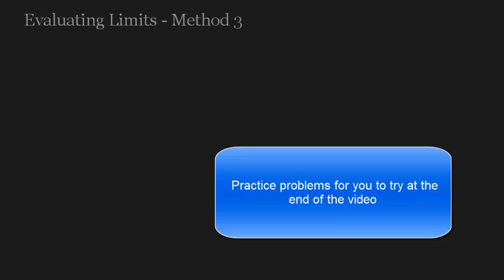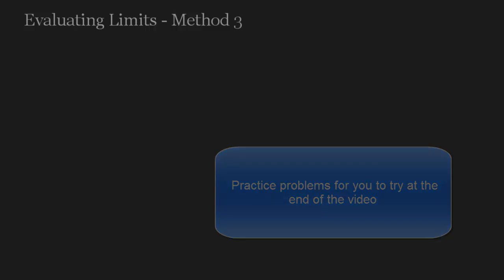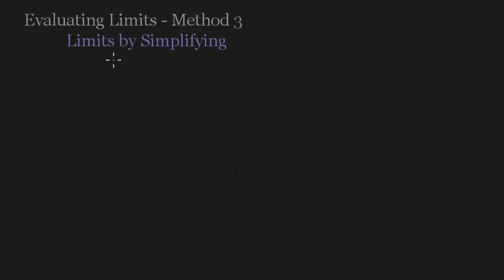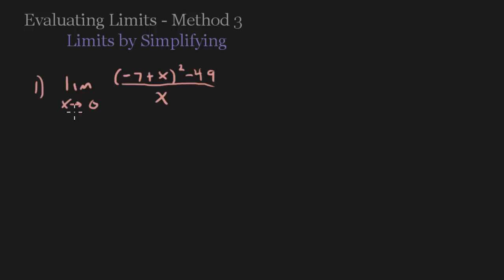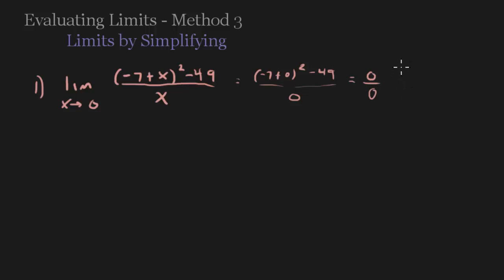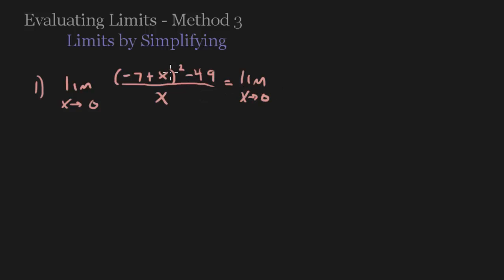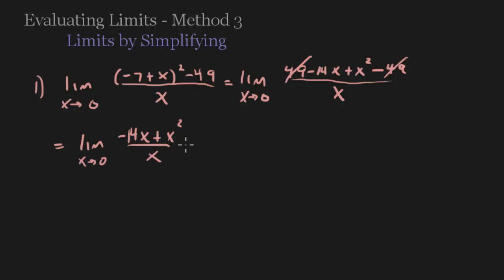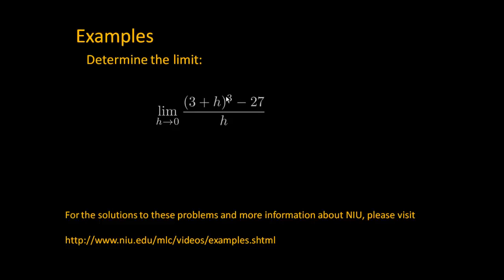Limits - Evaulate by Simplifying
In this video we evaluate limits by another method, simplifying